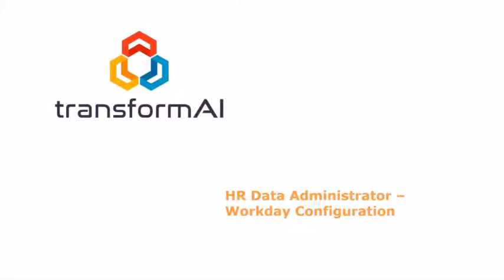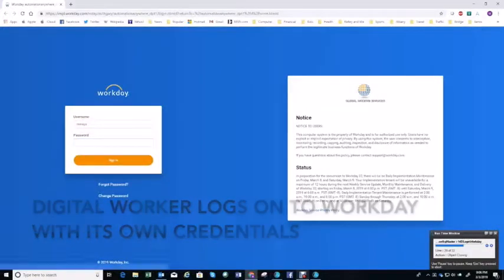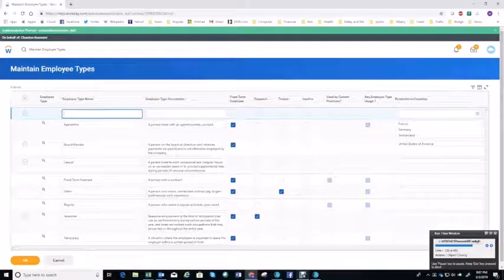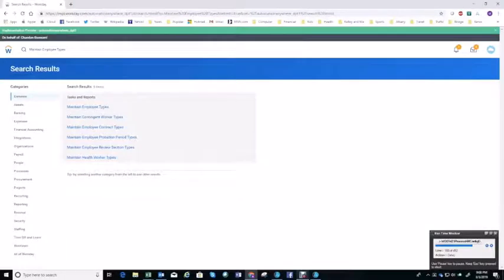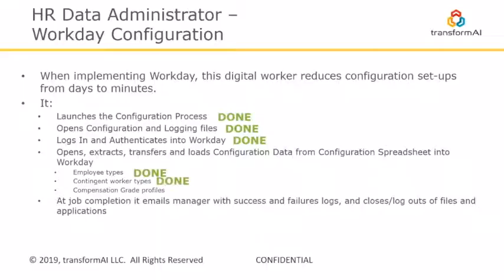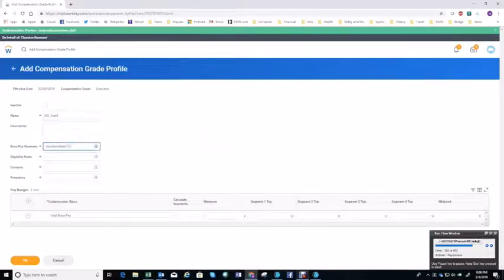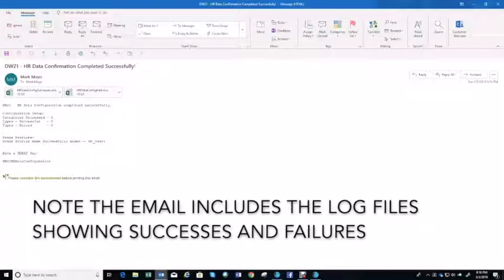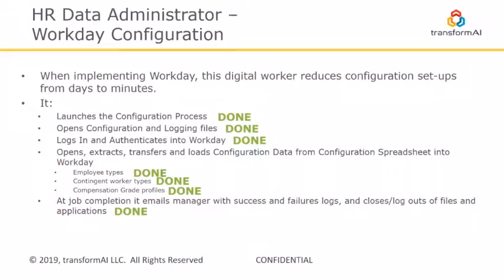Transformai.com Digital Worker - HR Data Administrator – Workday Configuration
This transformAI Digital Worker reduces configuration setups from days to minutes when implementing Workday.    – DW21